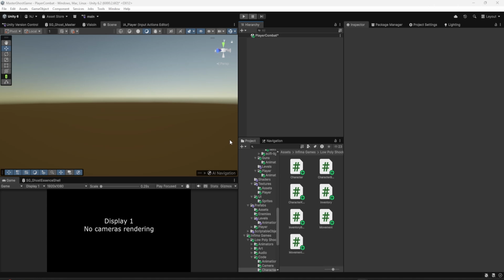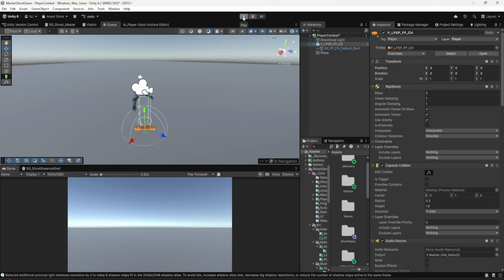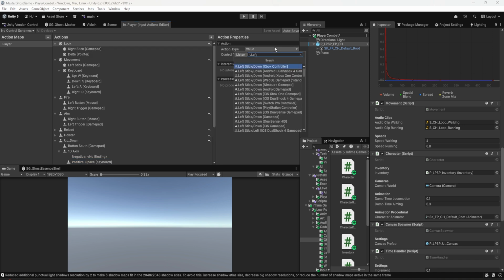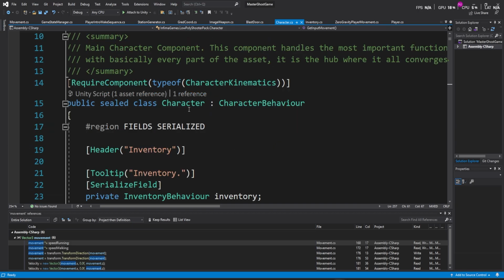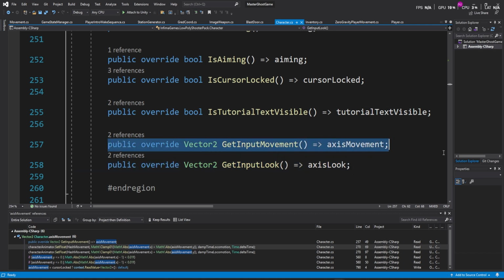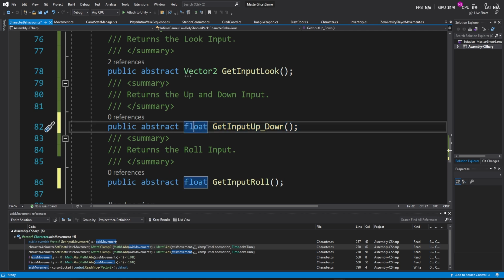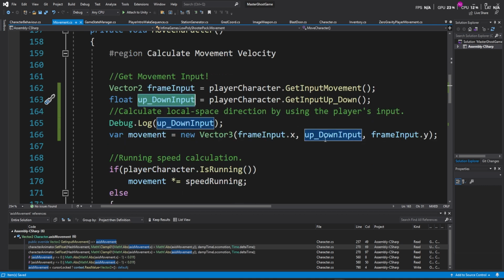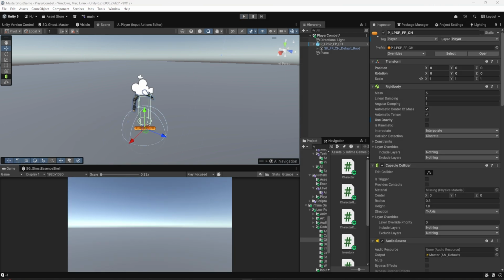How to Customize a First-Person Controller in Unity: Adding Up and Down Movement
In this tutorial, I show how to customize a first-person controller in Unity so the player can move up and down using the Spacebar and Left Control keys.

This is a practical movement-system modification where vertical input is added on top of an existing FPS controller, allowing the player to ascend and descend smoothly instead of being locked to ground-based movement.

In this video, I cover:
-Overview of the default first-person controller setup
-Adding vertical movement input (Space & Left Ctrl)
-Modifying the movement logic to support up and down motion
-Preventing conflicts with existing jump or gravity logic
-Testing the updated controller in a demo scene

This approach is useful for flight systems, zero-gravity movement, noclip-style controllers, and experimental gameplay prototypes built in Unity.